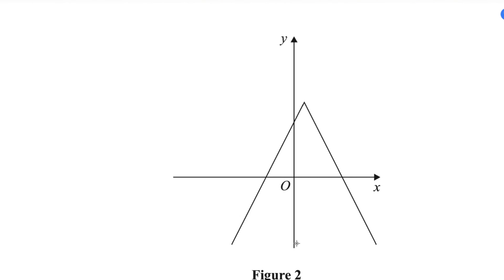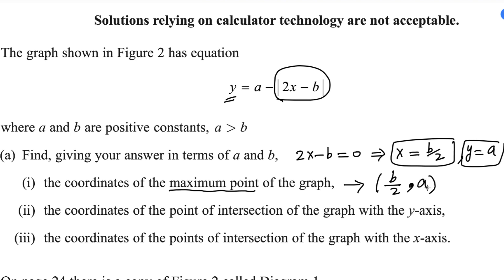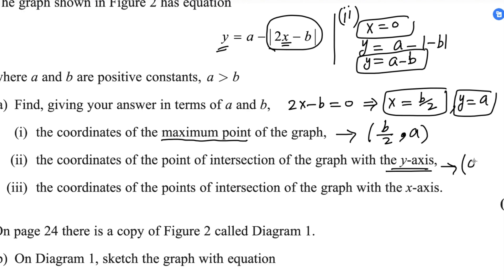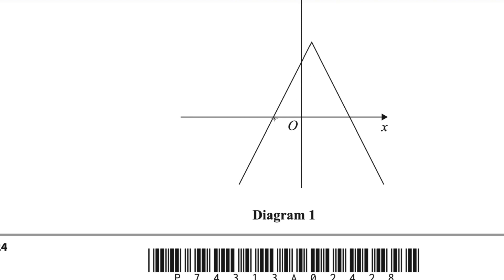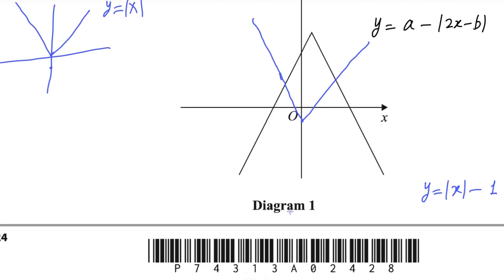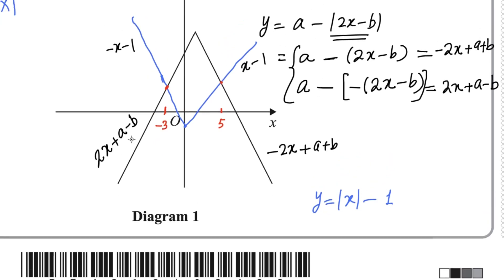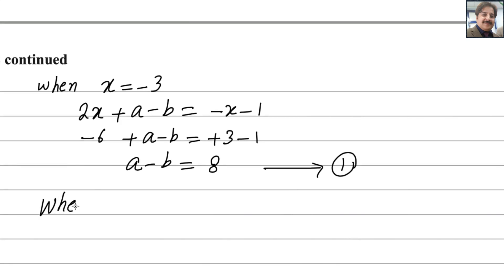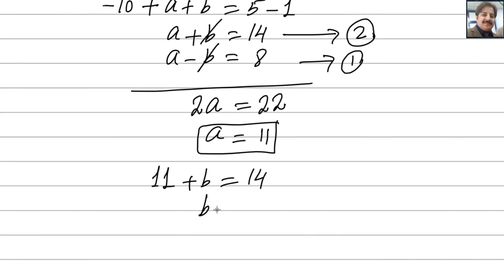Pure Math P3 Jan 2024 [Question 8] IAL WMA 13/01 Pearson Edexcel, Absolute value function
Welcome to Math Web! In this video, we dive into Question 8 from the Pure Math P3 exam (January 2024) for the IAL WMA 13/01 Pearson Edexcel exam. We break down the absolute value function, offering a clear and comprehensive explanation to help you master this concept. Whether you're preparing for your exams or just interested in pure mathematics, this tutorial will provide valuable insights and problem-solving techniques.